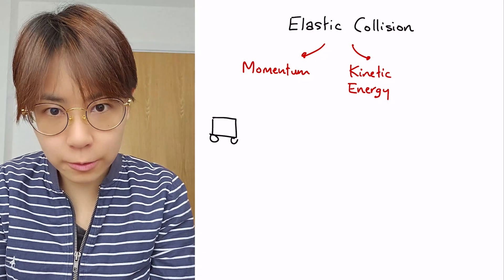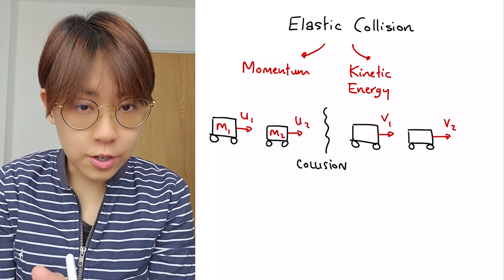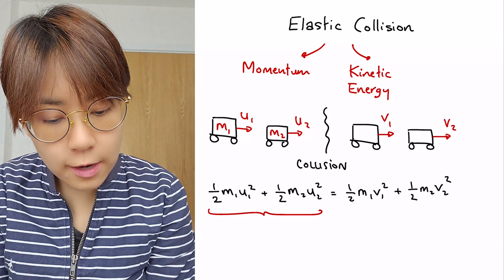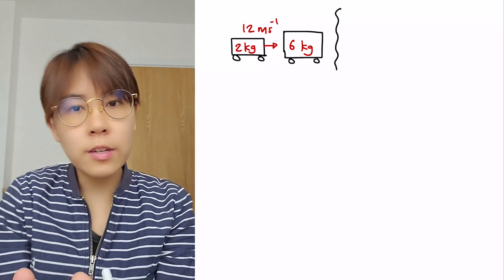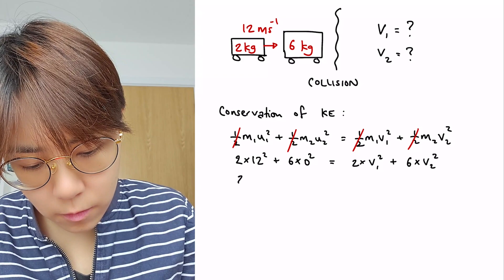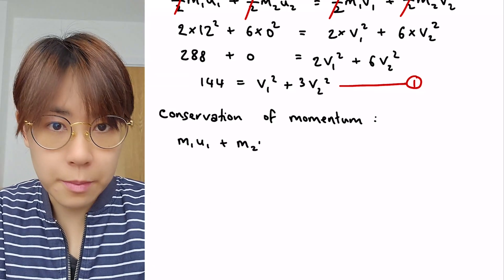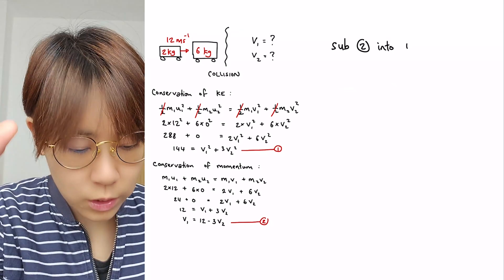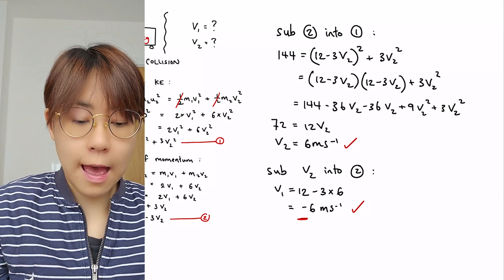Elastic Collisions & Conservation of Kinetic Energy - A Level Physics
In an elastic collision, both momentum and kinetic energy are conserved. If you want a recap of what momentum is, check out my previous lessons below.